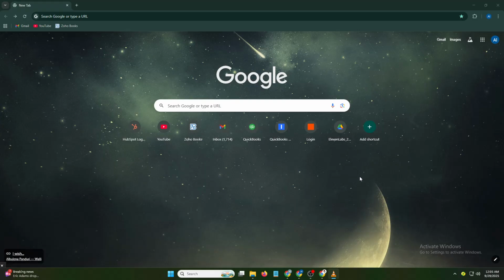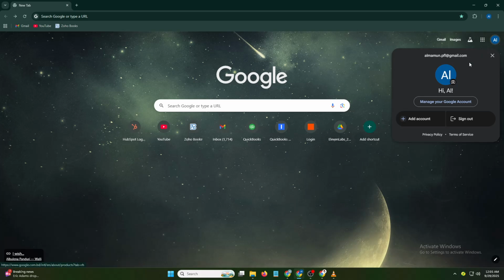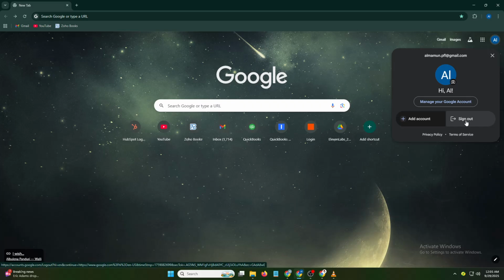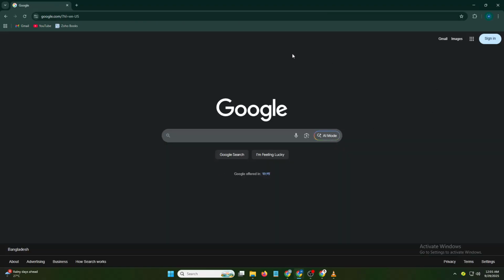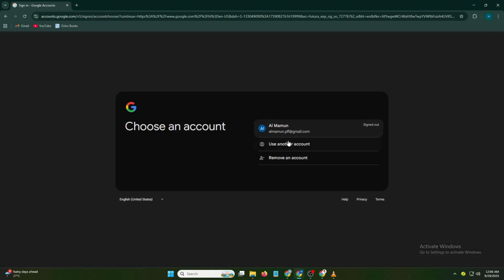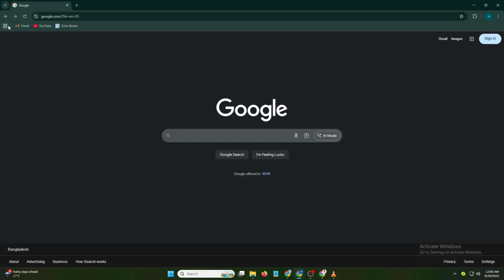How To Remove Gmail or Google Account From Computer or Laptop - 2026 (Simple Tutorial)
How To Remove Gmail or Google Account From Computer or Laptop
In this video, you’ll learn how to remove Gmail or Google account from computer or laptop step by step. Whether you want to sign out of your Google account permanently, delete a Gmail profile, or manage multiple accounts, this guide will show you the easiest way to do it safely. Perfect for users who need to log out from shared devices, switch accounts, or clear unwanted profiles.